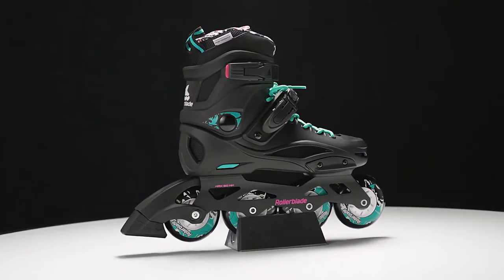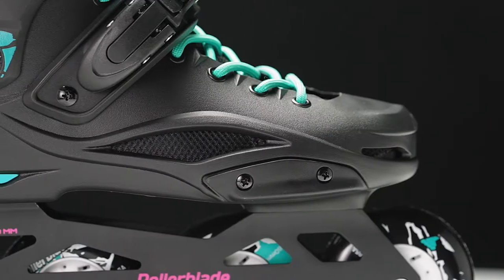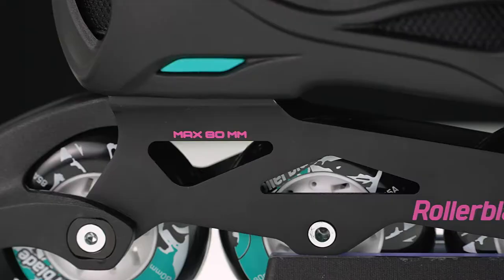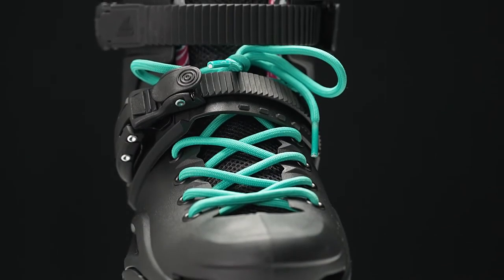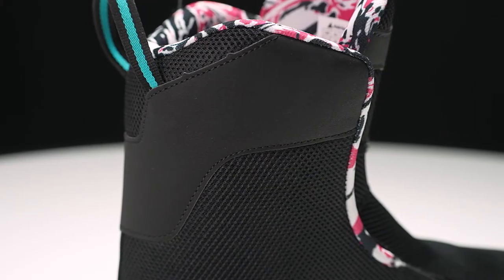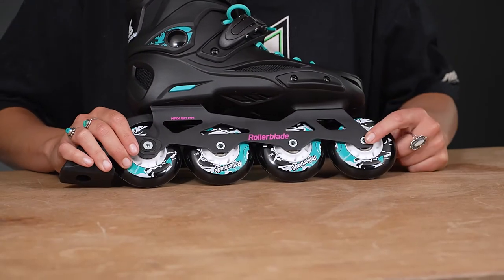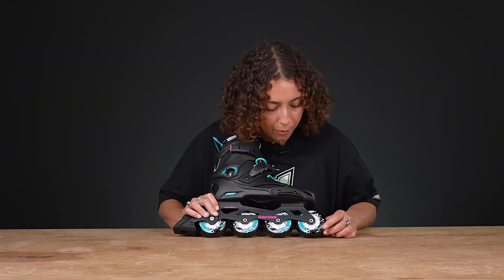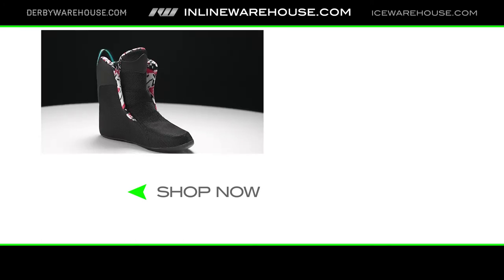Rollerblade RB Cruiser W Skate Review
Inline Warehouse - Aggressive reviews the Rollerblade RB Cruiser W Inline Skate.

The Cruiser enjoys a more relaxed fit compared to other molded plastic shell models from RB. The wider shell makes them easy to get on and off, with the durability and maneuverability of a hard boot. Great for cruising or urban skating, and the black/aqua colorway looks fantastic. Includes Performance Liners (removable) with shock-absorbing padding, extruded aluminum frames (removable and adjustable), and urban profile (round) 80mm 85A wheels. Together they make for an exceptional value at a low price point. Head outdoors knowing you will have comfort and support to skate casually, with durability and performance to withstand the demands of urban skating.  Brake attached.